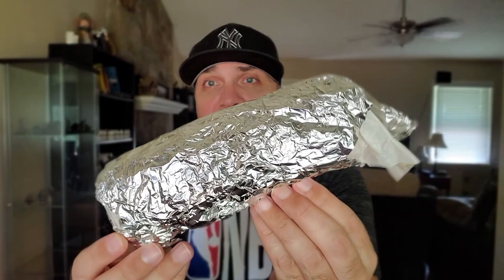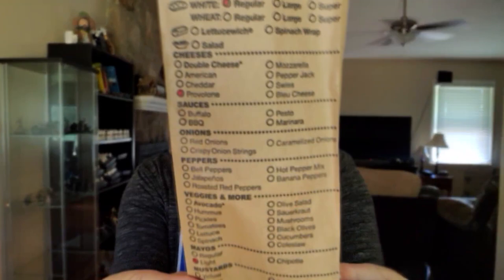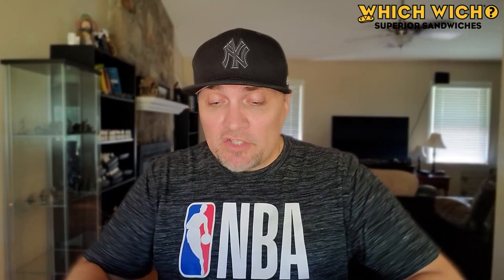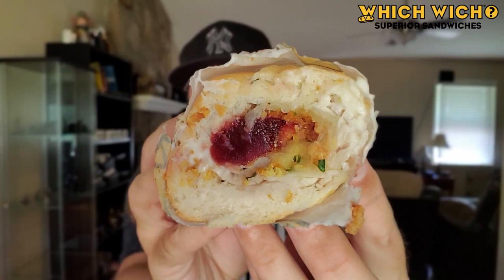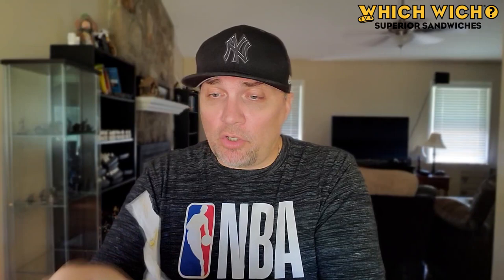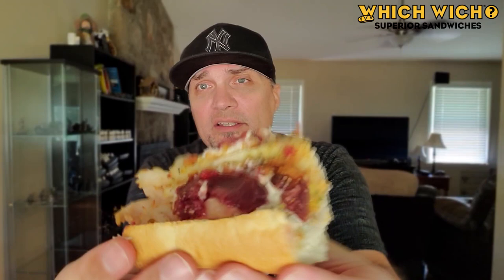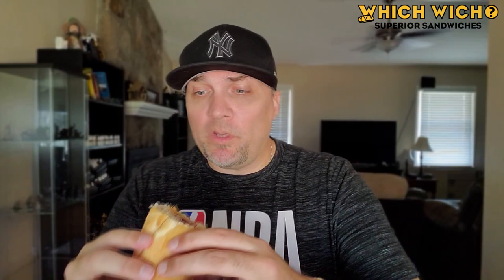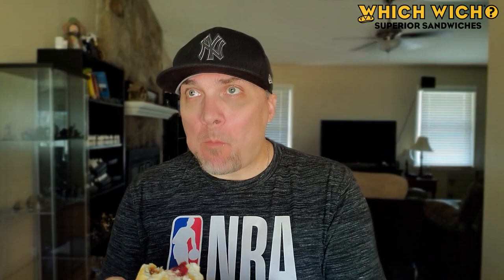Which Wich® THANK YOU TURKEY Sandwich Review! 🧹🧹🙏🦃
Today I review the THANK YOU TURKEY SANDWICH from Which Wich® Superior Sandwiches!

Apparently the Thank You Turkey sandwich variety is one of the most popular sandwiches at the Which Wich®? chain, all year round. While all the sandwiches are build-your-own through their innovative paper bag system, these particular settings are inspired by a traditional Thanksgiving dinner, including turkey, cranberry, cornbread stuffing with your choice of cheese and other settings to give it that personal touch.

I purchased the REGULAR sized sandwich for $5.19.

This sandwich DOES sound like it has potential!  But do I ENDORSE it?  Please watch and find out.

0:00 - INTRO - Which Wich® THANK YOU TURKEY Sandwich Review!